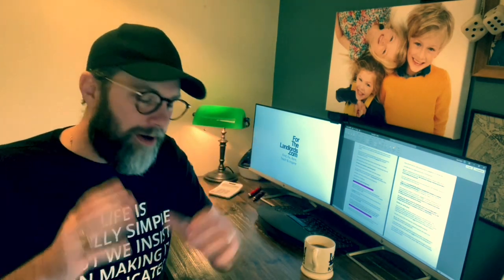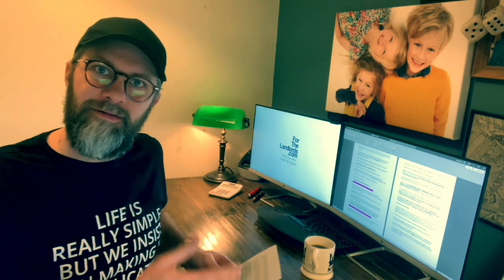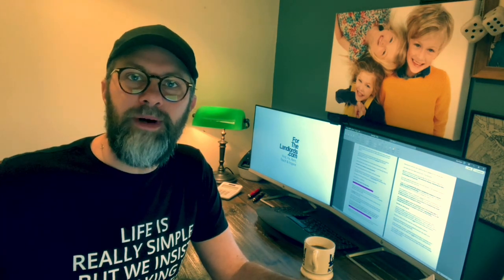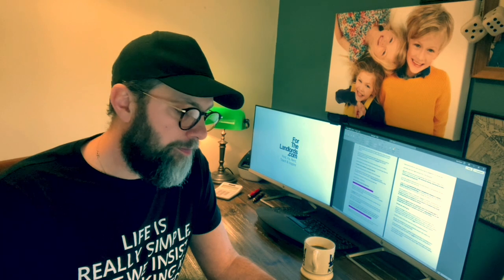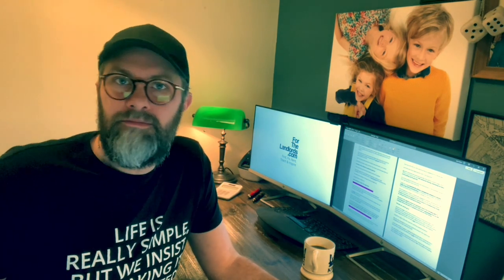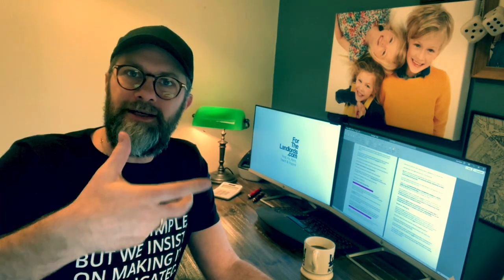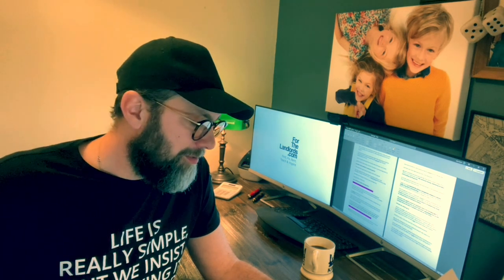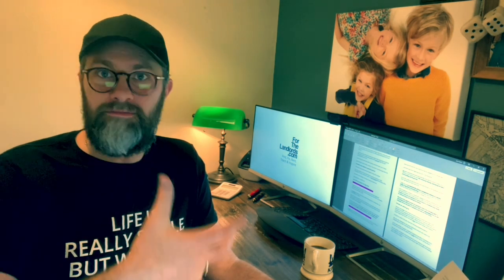Freehold vs Leasehold Property In The UK – Which is Best? | The Questions You Need To Be Asking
Let me show you how to build your buy-to-let Empire